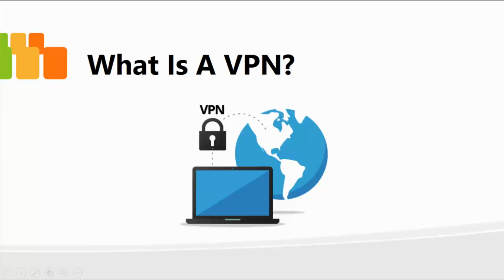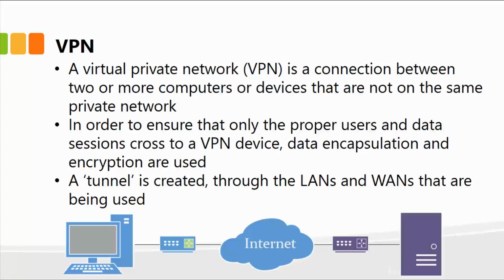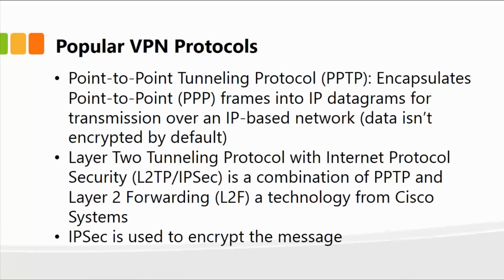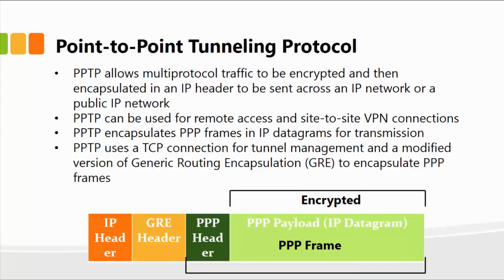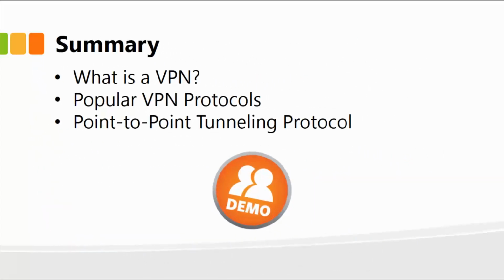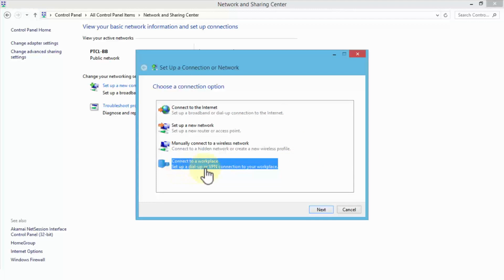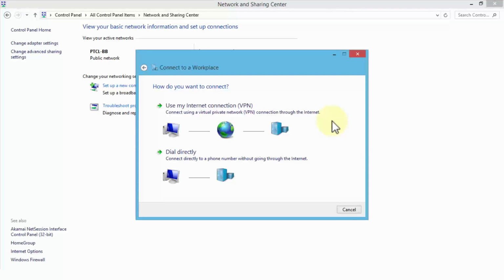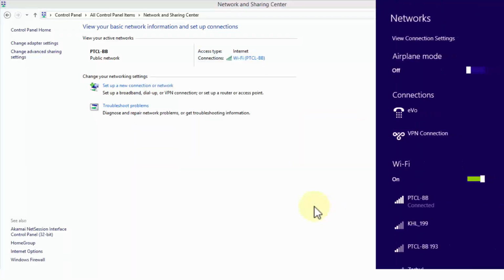What is a Virtual Private Network (VPN)?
In this lesson you will learn all about a Virtual Private Network (VPN). You will also learn various VPN protocols and the concept of PPTP.